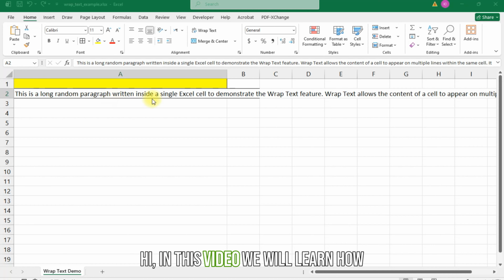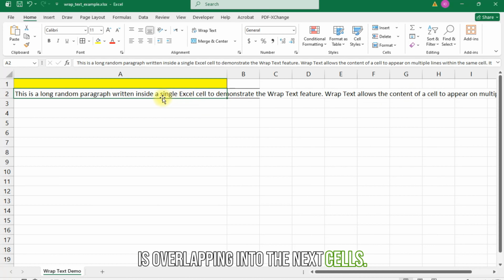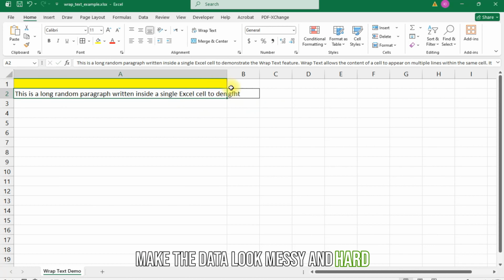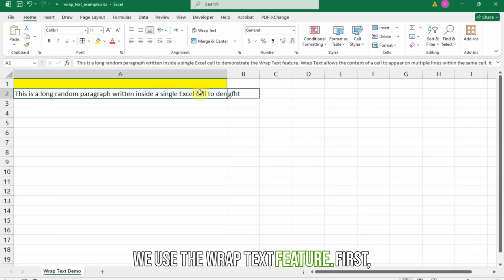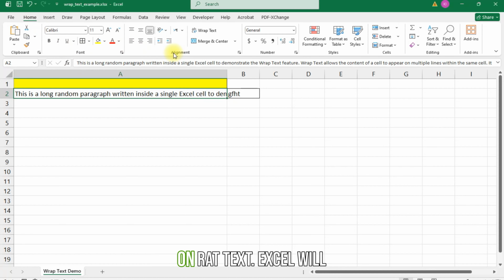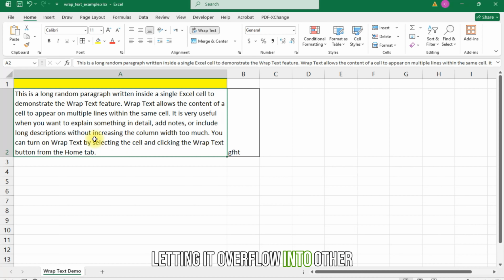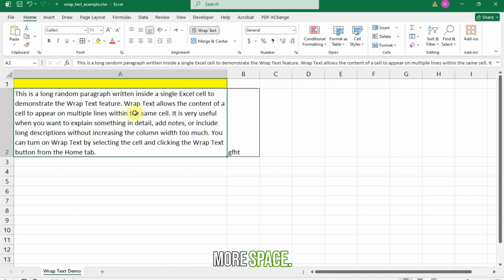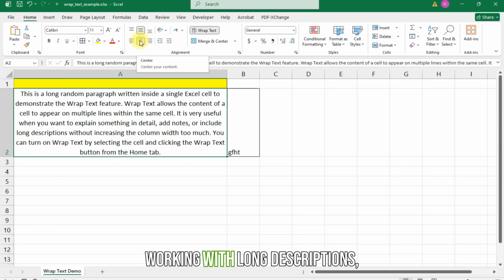How to Wrap Text in Excel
Learn how to wrap text in Excel so all your content fits perfectly inside cells! 🧾 In this quick tutorial, you’ll discover how to use the Wrap Text feature to display long text on multiple lines without changing column width.

You’ll also learn how to wrap text automatically, adjust row height, and fix common issues when text doesn’t wrap properly. Perfect for students, office users, and Excel beginners.